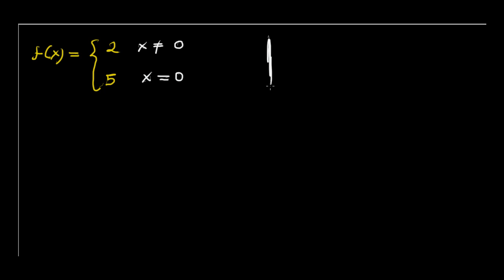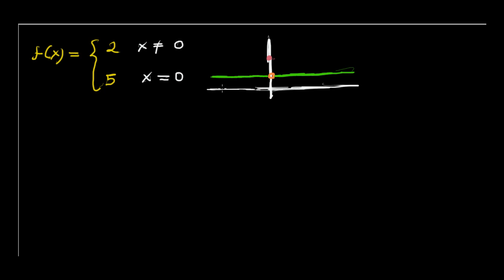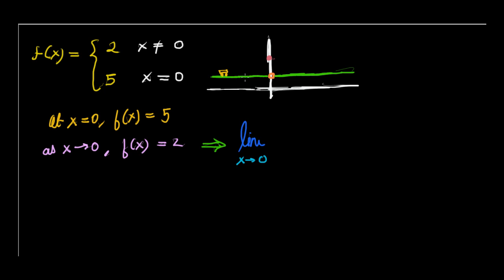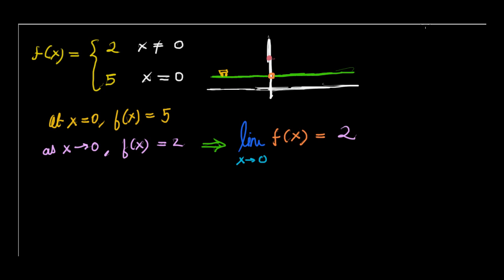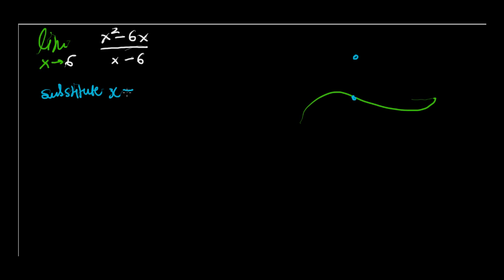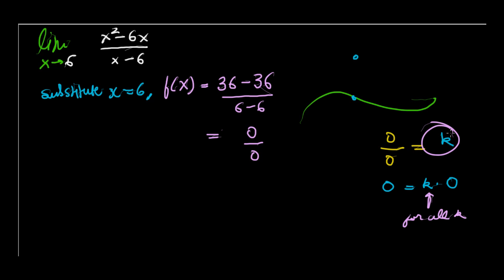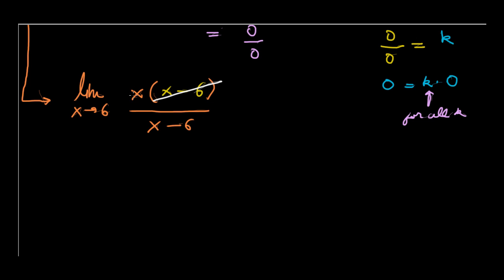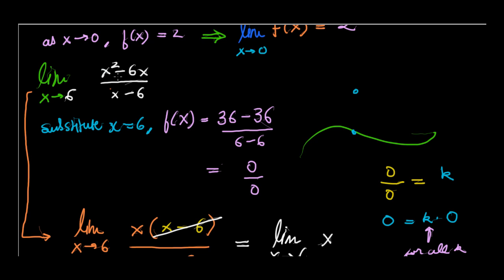The Idea Of Limits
Discussing about the idea of limits and a quick example to find one.